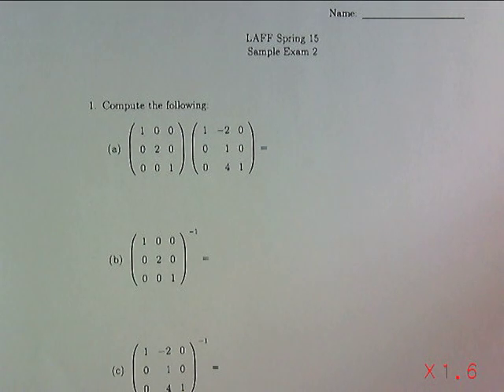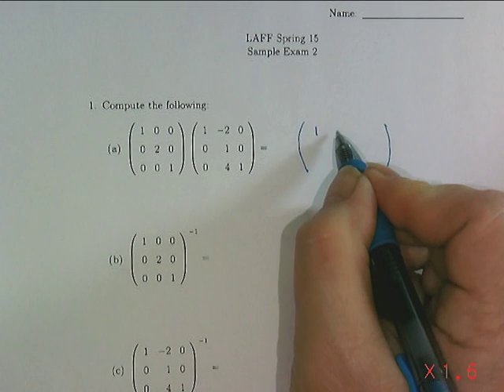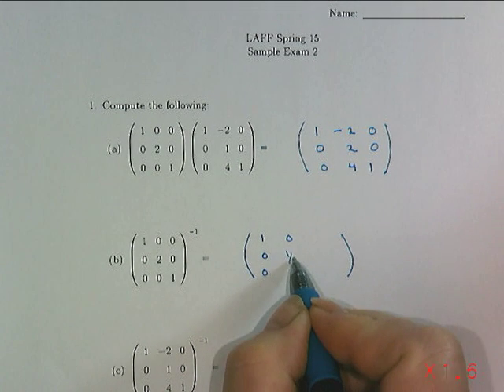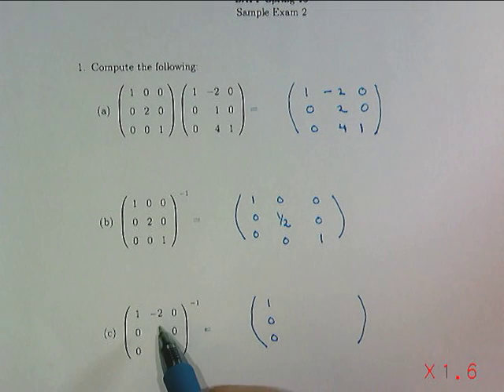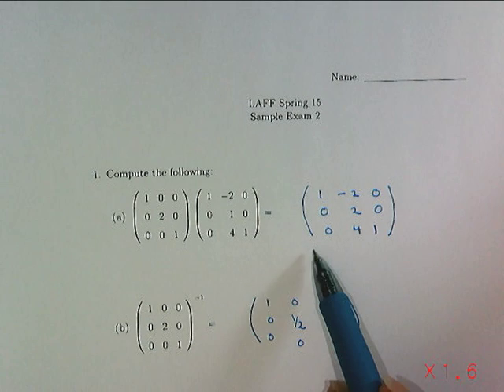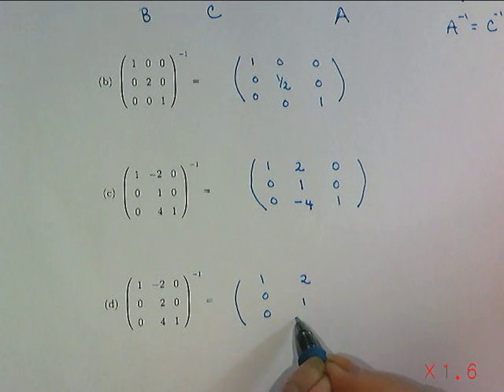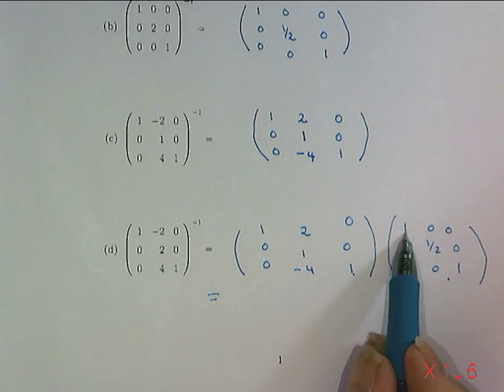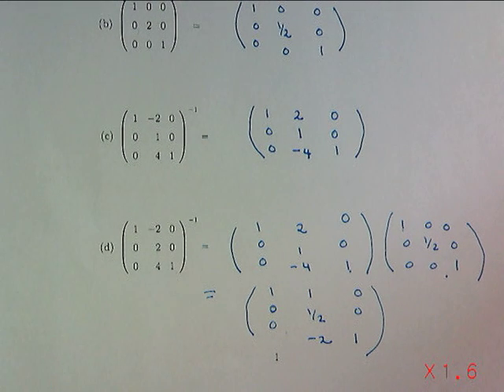Sample Exam 2 Question 1